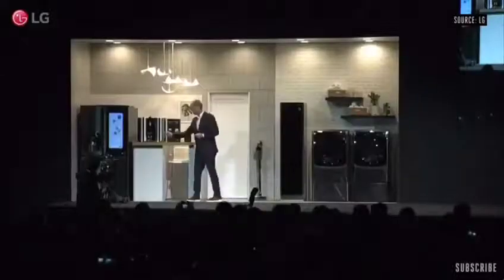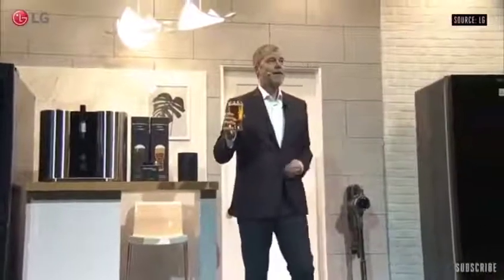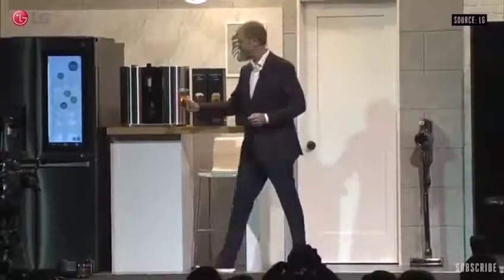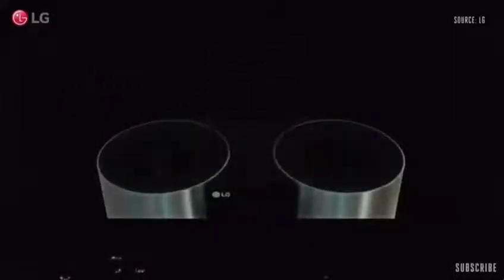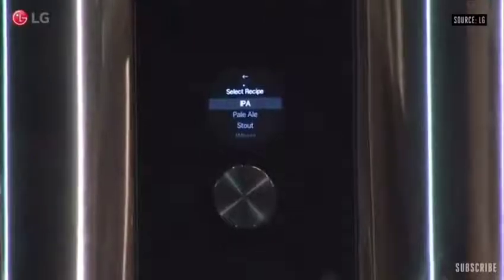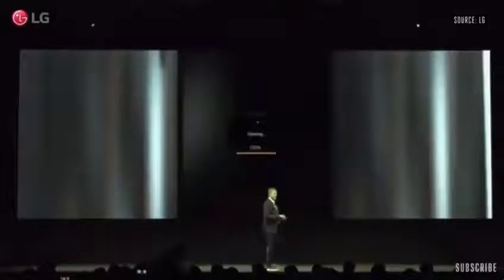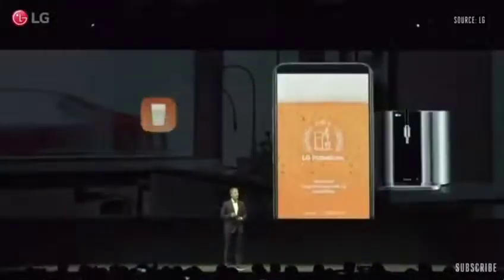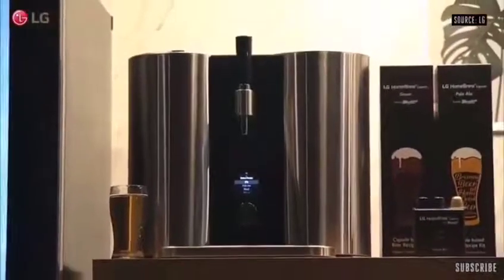LG Home Brew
LG Home Brew can produce beers at home with a single touch of a button